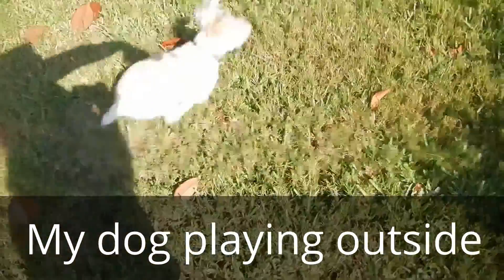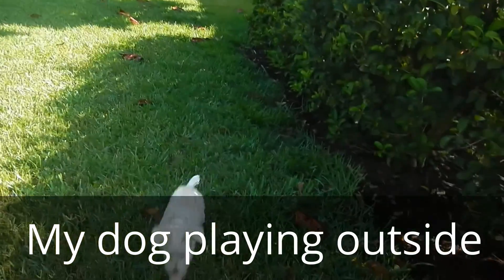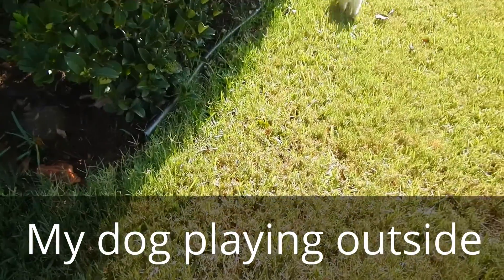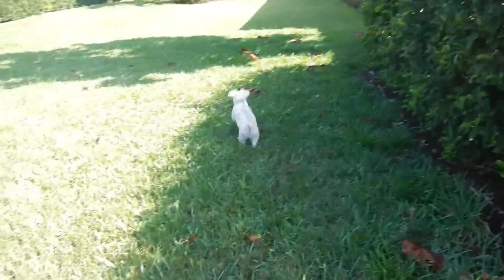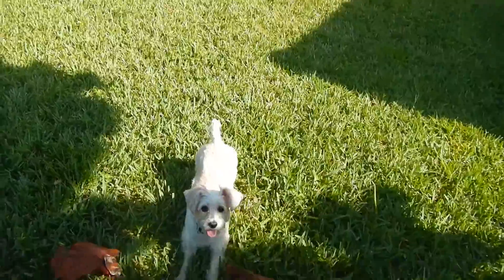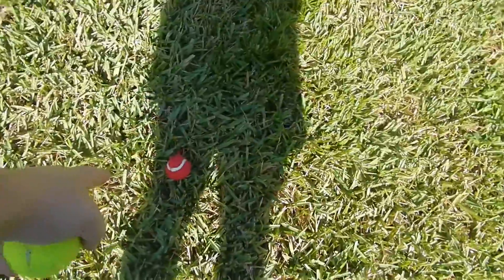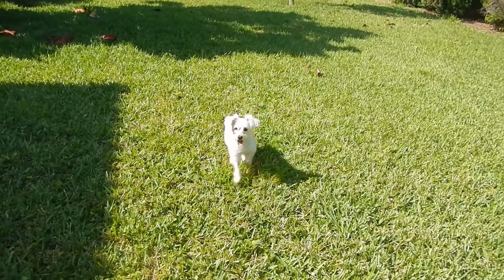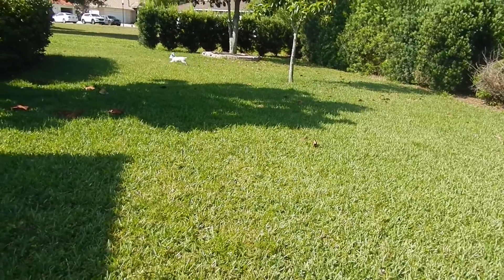My dog playing outside vs. inside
This is just a video of me playing catch with my dog both inside and outside. I thought it was cute to see a comparison of the difference in how we play. When outside with her in a open yard I have to be much more strict with commands to insure her focus is on me and not outside distractions. Do not play with your dog in a opened area off leash until they are completely trained and you trust that they will follow your command with distractions. I plan to have some training videos of her in July.